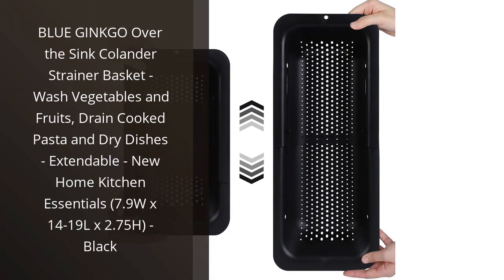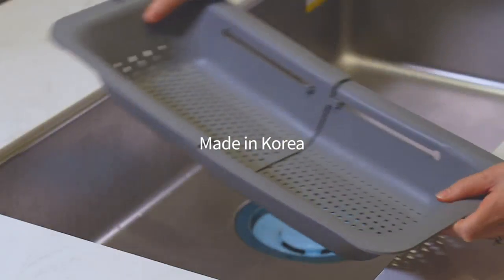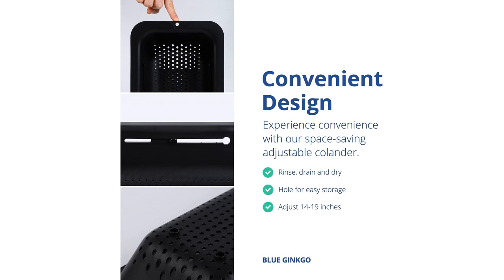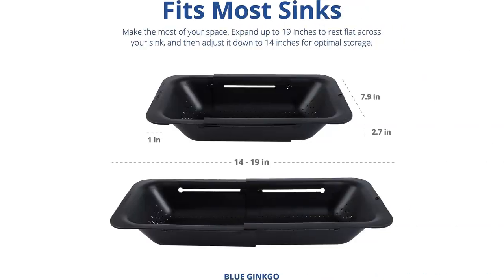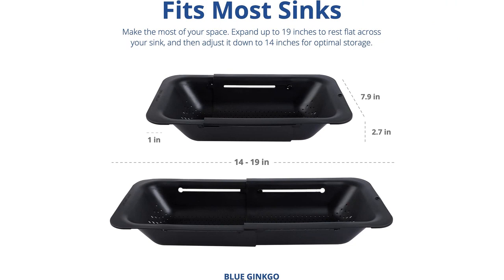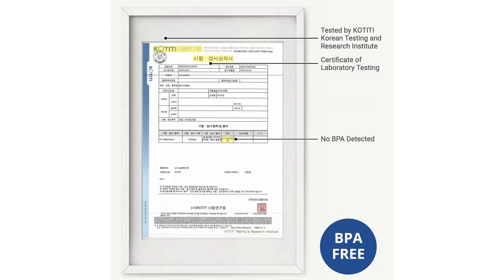Review: BLUE GINKGO Over the Sink Colander Strainer Basket - The Perfect Kitchen Essential!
BLUE GINKGO Over the Sink Colander Strainer Basket - Wash Vegetables and Fruits, Drain Cooked Pasta and Dry Dishes - Extendable - New Home Kitchen Essentials (7.9W x 14-19L x 2.75H) - Black

00:00 - Intro
00:11 - 1) BLUE GINKGO Over the Sink Colander Strainer Basket...
01:32 - Outro